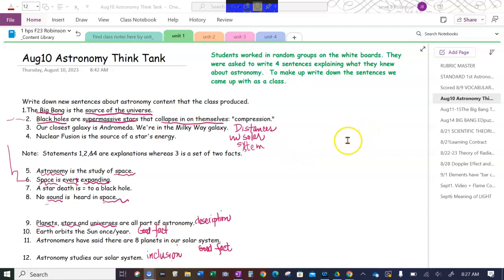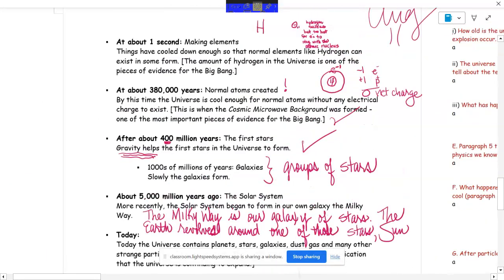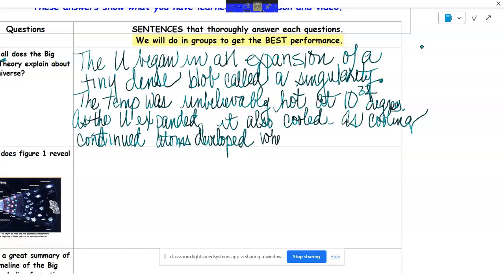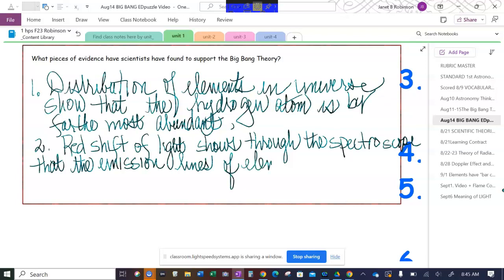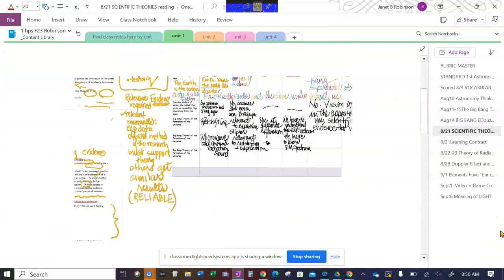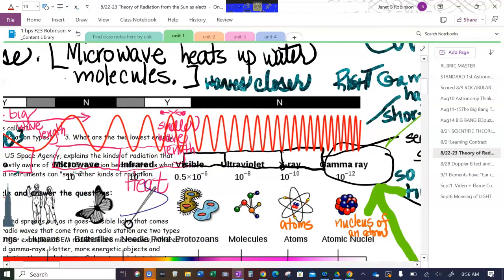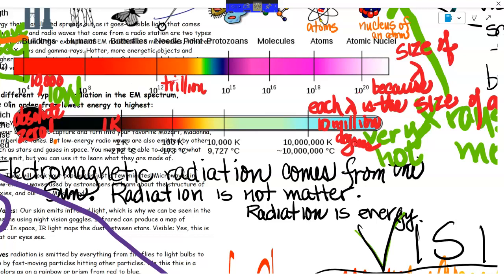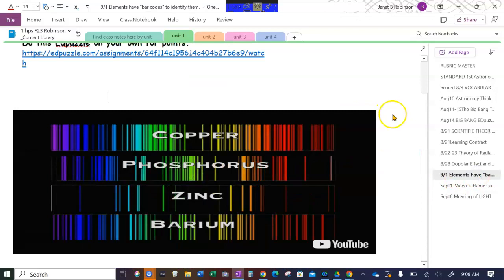Astronomy Review: U-1 Big Bang, evidence, and E-M radiation